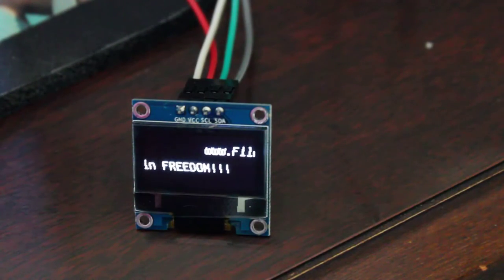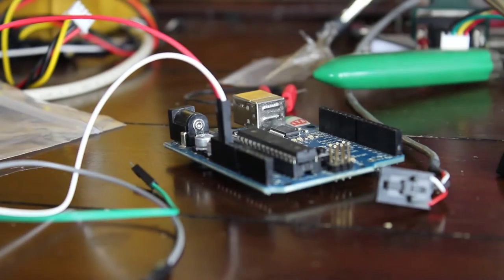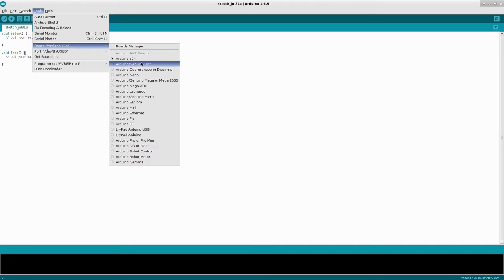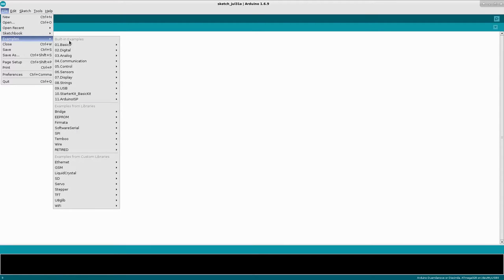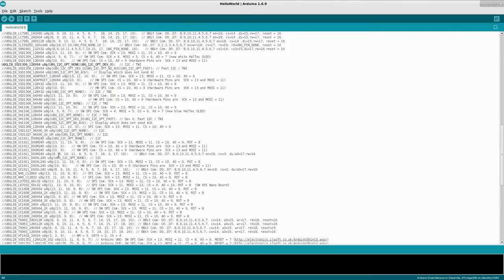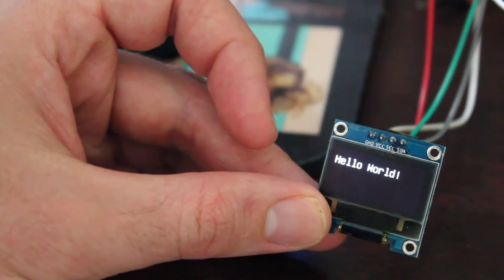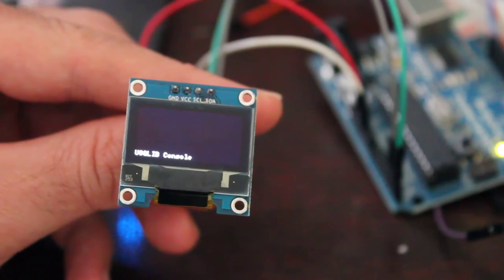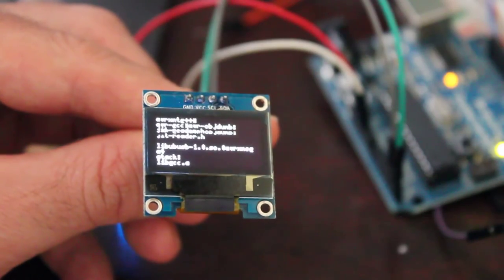Arduino Screen Display I2C IIC 128x64 OLED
Source Code